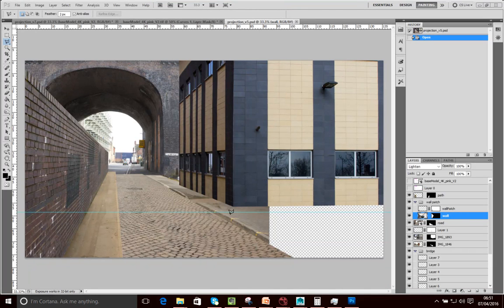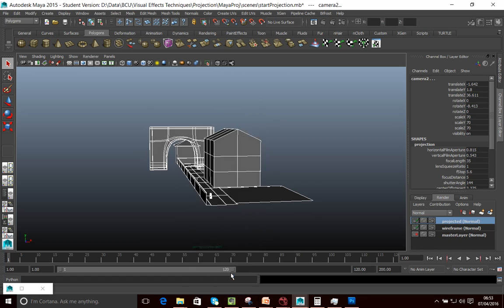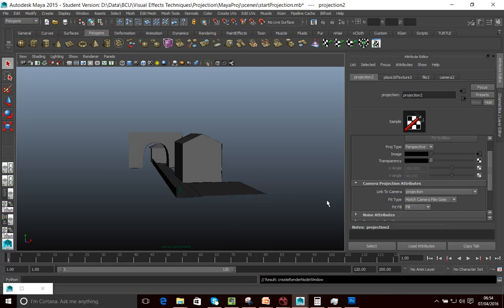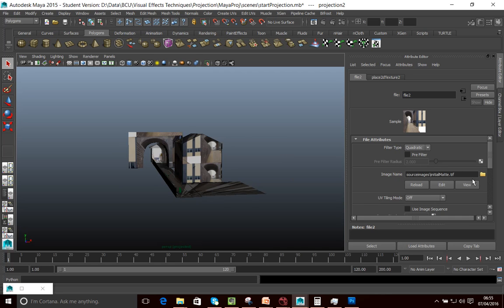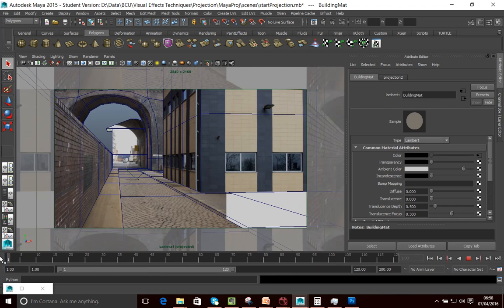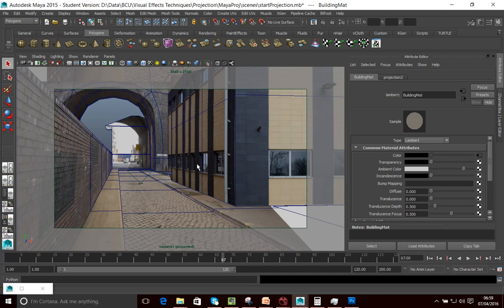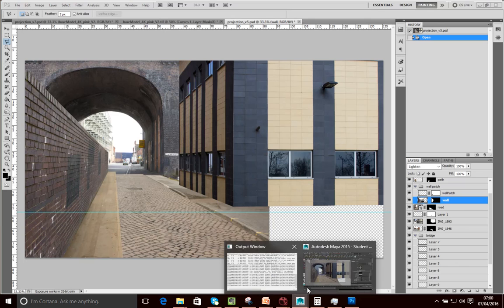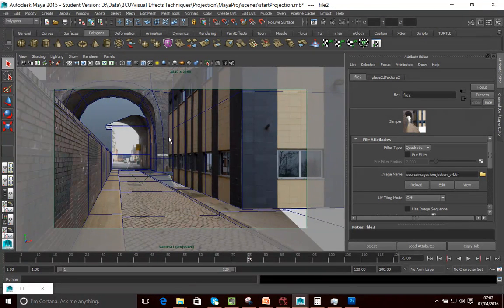Creating Mattes Using Camera Projection - Part 6 of 10 - Projecting the Matte